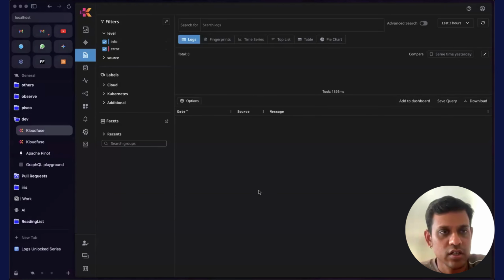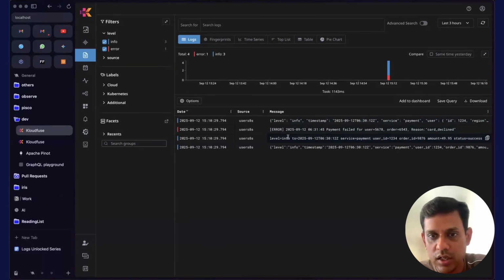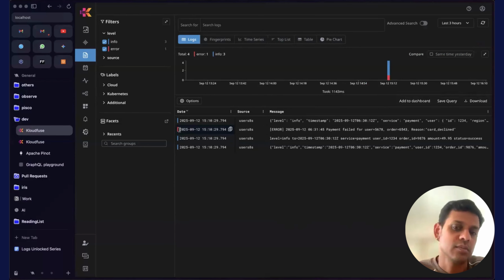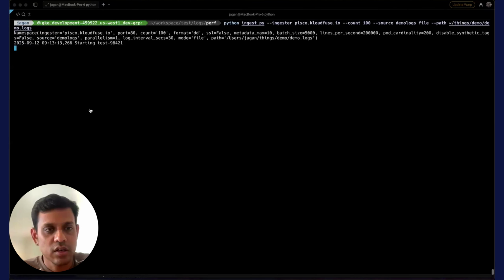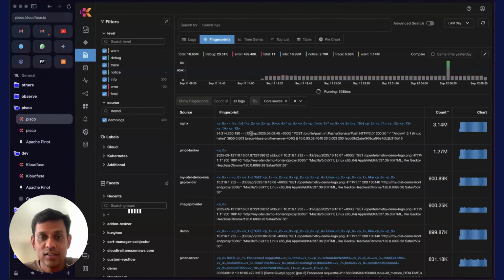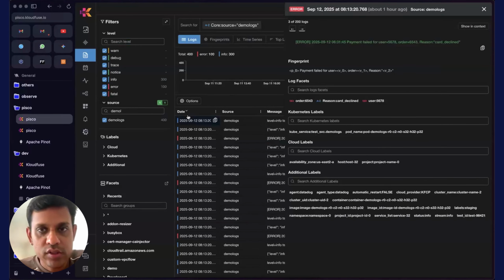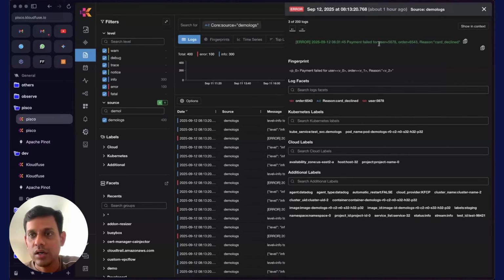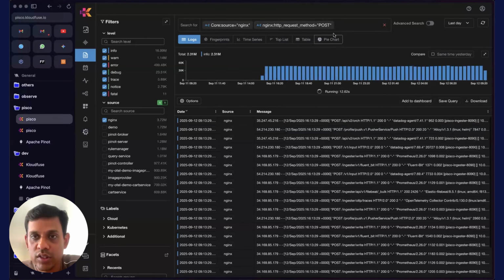Kloudfuse Fingerprinting: From Log Chaos to Clear Patterns | Kloudfuse Demo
Stop drowning in log noise. Traditional log management tools force you to write parsing rules, update pipelines, and still risk missing critical data when formats change.

With Kloudfuse Fingerprinting, every log pattern — structured or unstructured — is automatically grouped and turned into clear, searchable facets. Troubleshoot faster, filter instantly, and focus on what matters: fixing problems, not fixing parsers.

In this video, we demo:
✅ Auto-detecting fields in structured, nested, and completely unstructured logs
✅ Grouping unique log patterns automatically (even error logs)
✅ Seeing frequency counts and filtering errors at lightning speed
✅ Troubleshooting with facet-first filtering — faster than grep searches

📍 From raw logs to actionable insights in seconds.
No schemas. No pipelines. No waiting.

⏱️ Chapters

00:00 – Introduction to Log Management Challenges
00:26 – Introducing Kloudfuse Fingerprinting
00:34 – Demo: Sending Unstructured Logs to Kloudfuse
01:03 – Analyzing Different Log Formats
01:51 – Understanding Fingerprinting in Kloudfuse
02:05 – Benefits of Fingerprinting
02:52 – Advanced Features and Troubleshooting
04:40 – Conclusion: From Chaos to Patterns